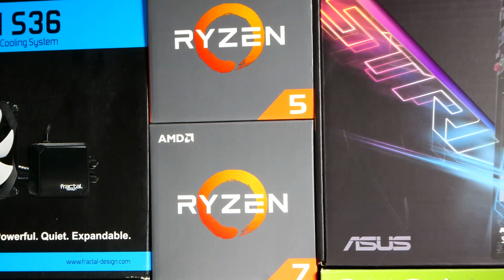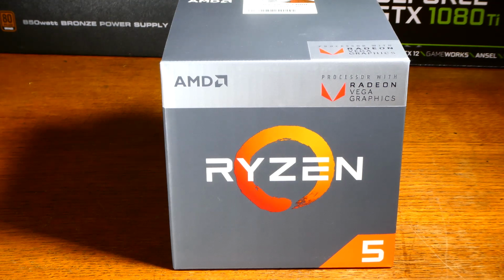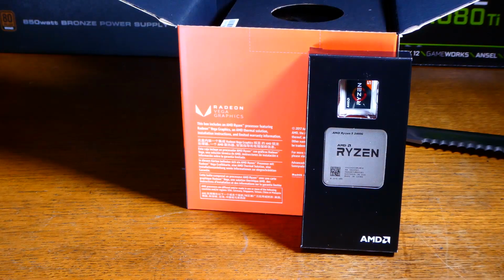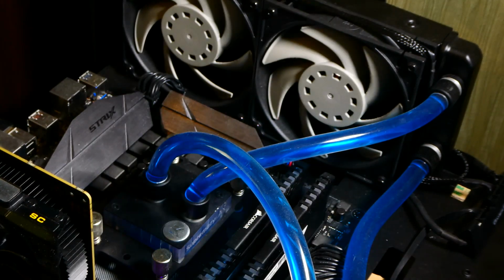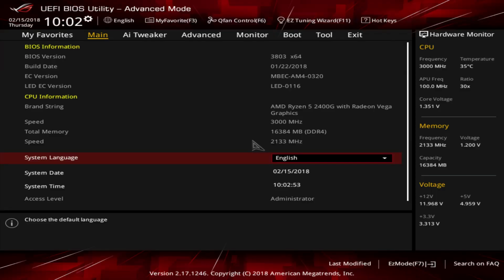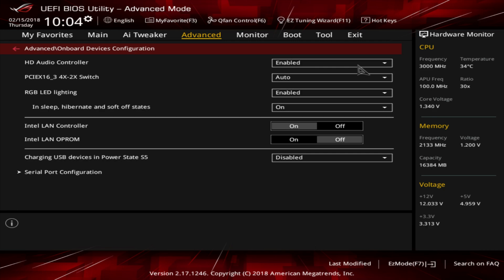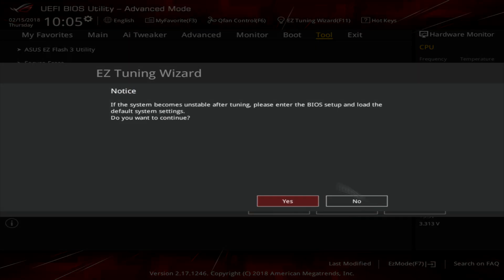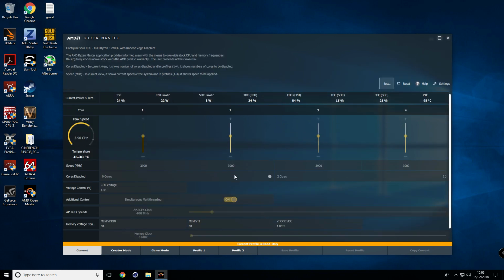Amd Ryzen 5 2400G unboxing and benchmarks with gtx 1050ti (please watch to end)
So sorry it has been a long time since my last vid guys there were some personal circumstances that needed to be addressed, but now i am back with a vid that i have been waiting to make ever since the announcement of these awesome APU's gotta say pair one of these with a 1050ti and you will be able to play alot of the top titles at 1080p 60 FPS.

Links to these items:

AMD Ryzen 5 2400G CPU with Wraith Stealth Cooler and RX Vega

Evga GTX 1050TI

Many thanks for joining the channel and helping out by viewing my content if you would like to contribute to continue to help the channel then please check out these affiliate links to amazon as it does help me alot:

AMAZON USA
AMAZON UK

My channel mainly features Ps4 and PC game-play of multiplayer games, like GTA5, COD BO3, Zombies etc. I am also beginning to do tech reviews and un-boxings. A lot of fun and amusing content on this channel, also there may be a few course words during these times so i do advise a PG rating. I would be appreciative if you could drop a like on my videos and also comment of what you would like to see on the channel in future also make sure to subscribe to help me reach 100,000 SUBSCRIBERS many thankz.